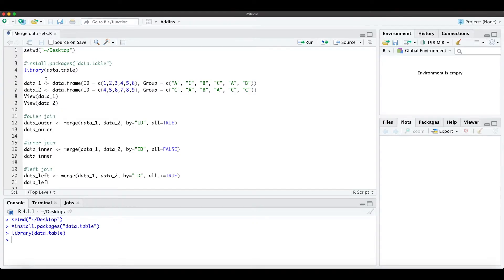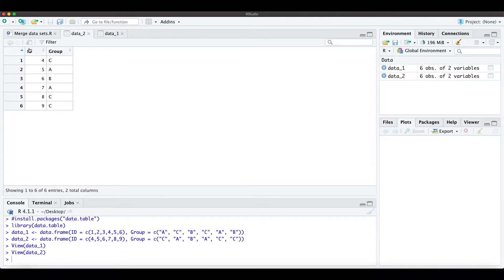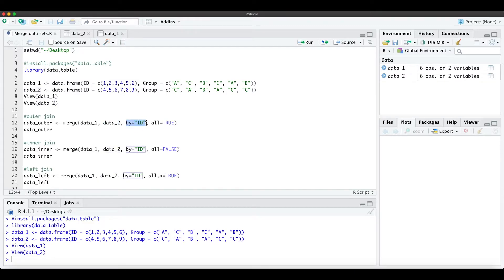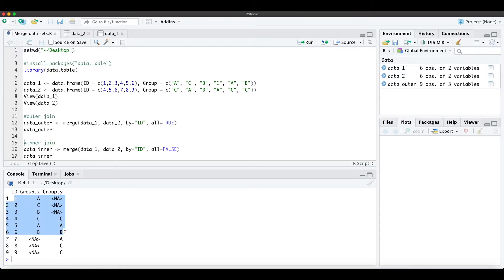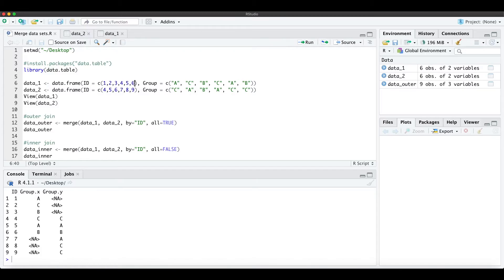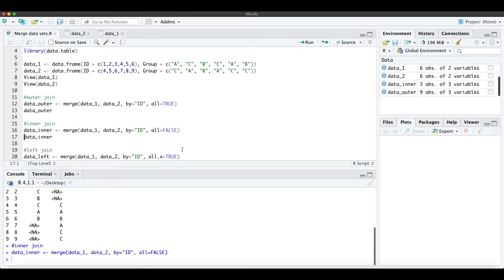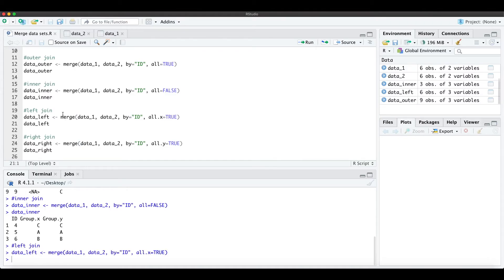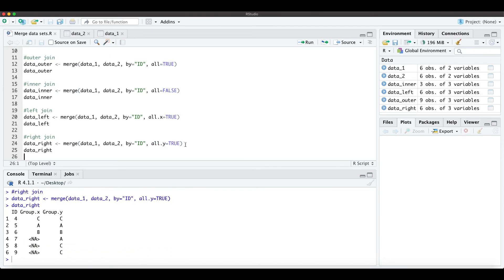Merge two data tables in R (4 minutes)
This short R tutorial explains how to simply merge two data tables (data.frames) in RStudio. The video shows the four options to merge data; outer, inner, right or left join.